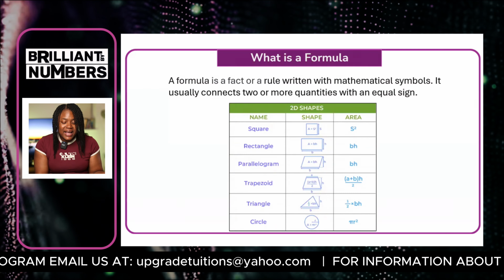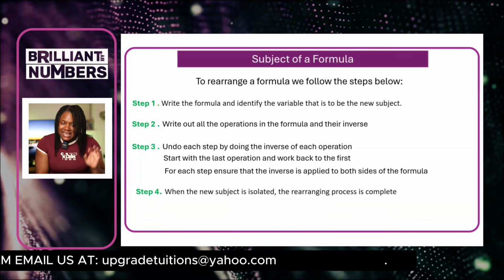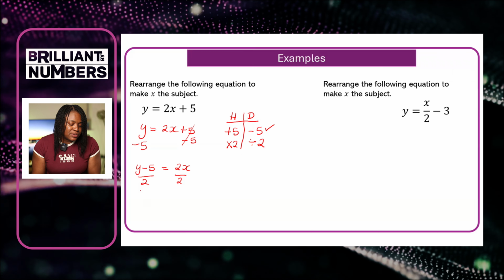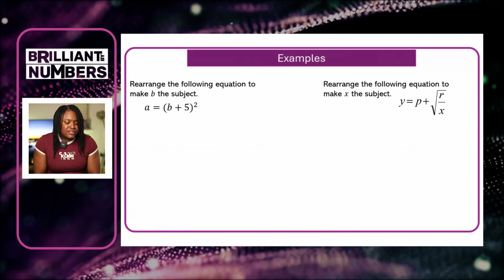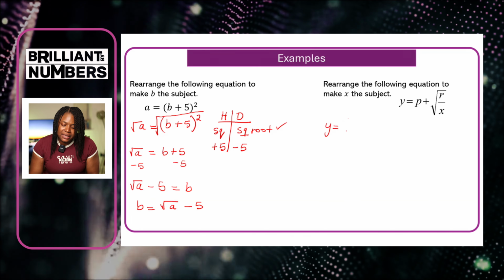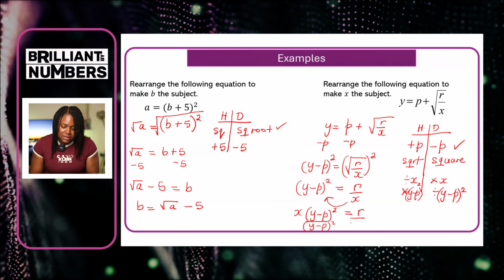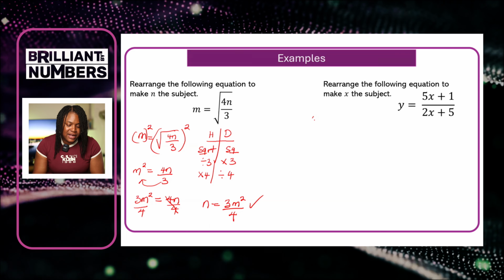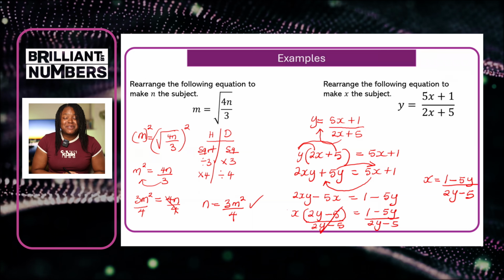REARRANGING FORMULAS EXPLAINED IN MINUTES | Year 10 & 11 Algebra Lesson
Struggling with rearranging formulas in maths? This GCSE Maths lesson is perfect for Year 10 and Year 11 students who want to master the topic with clear, step-by-step explanations and worked examples.

In this video, we’ll cover:
✅ What it means to rearrange a formula
✅ Techniques for moving terms and solving for a specific variable
✅ Common exam-style questions and how to approach them
✅ Tips to avoid the most common mistakes in rearranging equations

Whether you're preparing for your GCSE Maths exams or just need a refresher on this key algebra topic, this lesson will help you build confidence and improve your skills.

📚 Great for students following:

AQA, Edexcel, OCR GCSE Maths Syllabus

Key Stage 4 Maths (KS4)